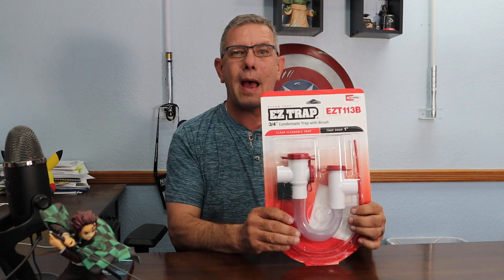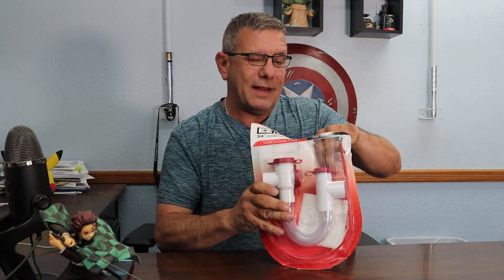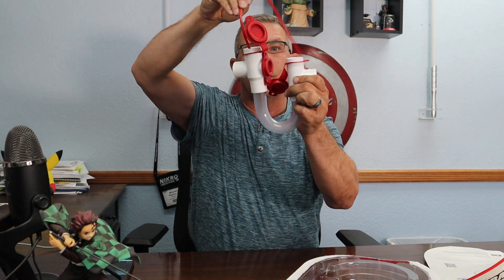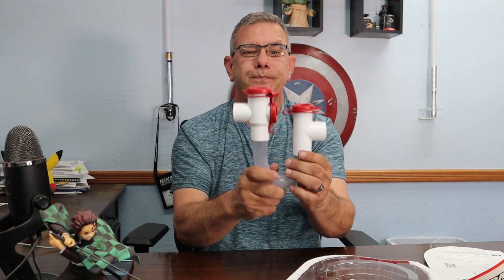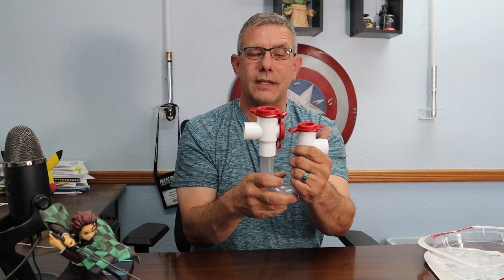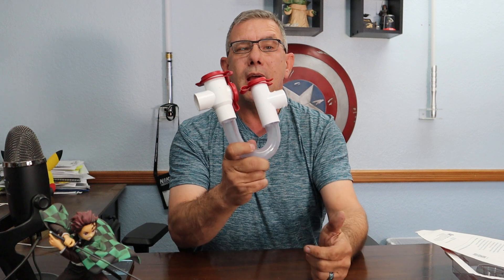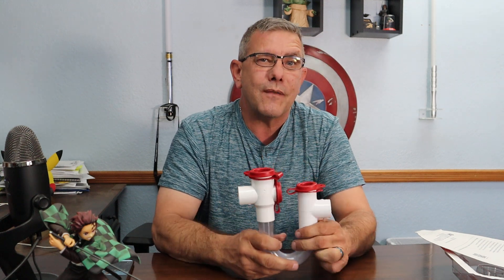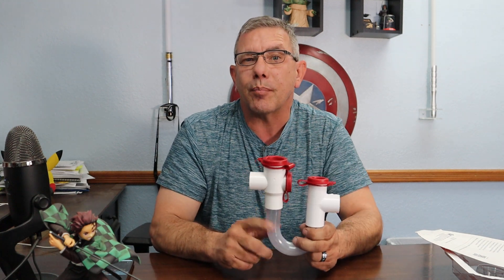A Cleanable, Transparent Condensate Drain Trap for Air Conditioners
The EZ trap makes HVAC maintenance easier and could save you thousands of dollars. These are great especially for Colorado homes during Miller Moth season. These are inexpensive. I wish they were mandatory on all new AC installs.